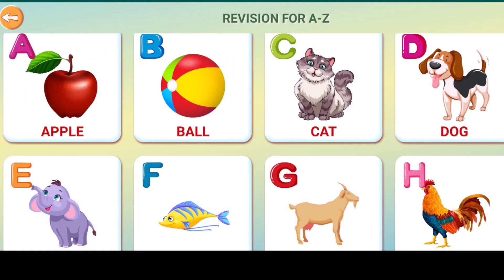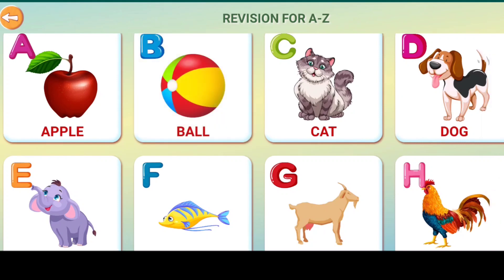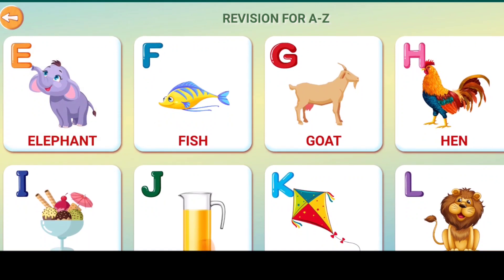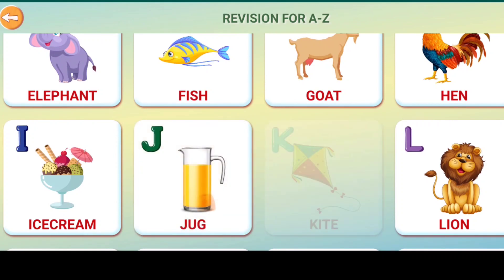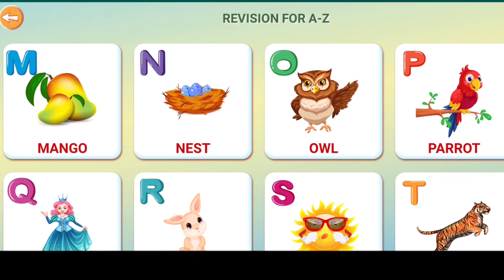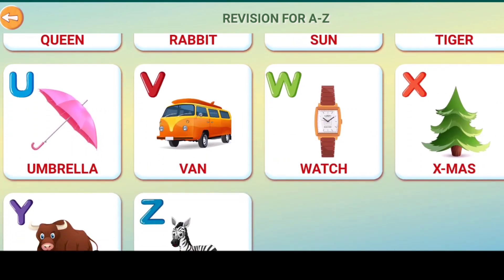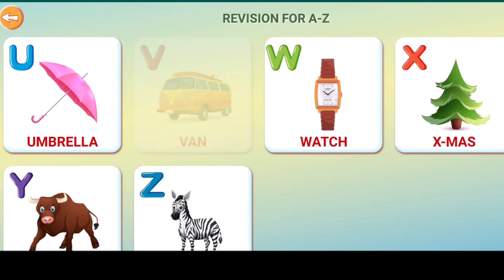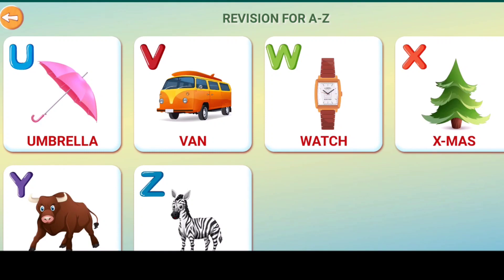Learning ABCD, Learn A to Z Alphabets Reading, Learning Alphabets videos for kids,A for Apple